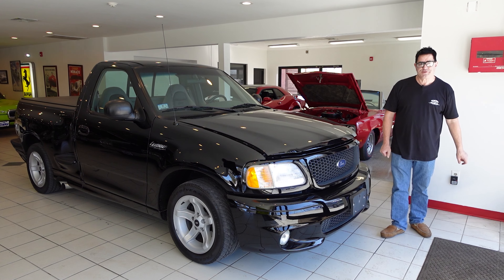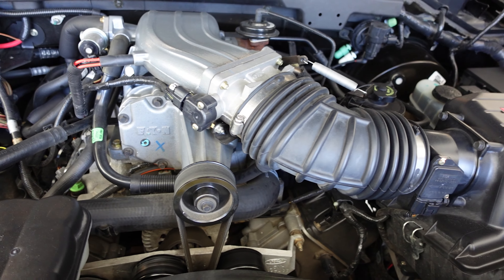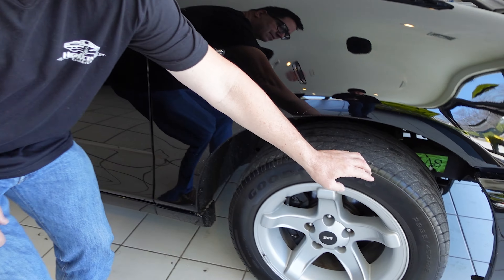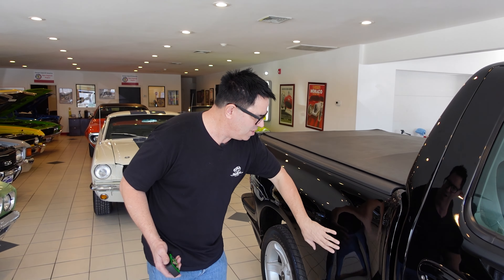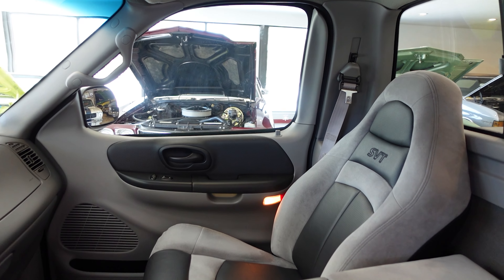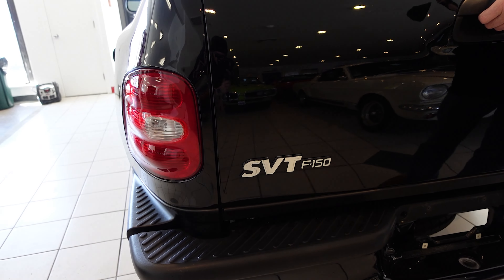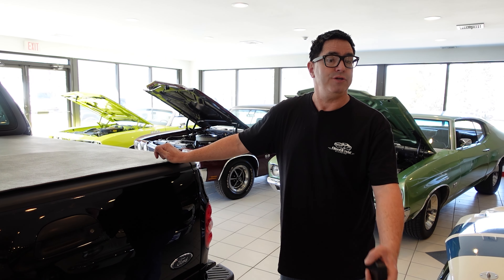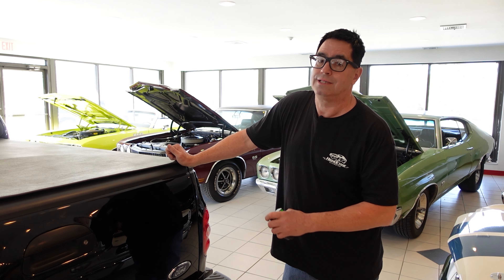1999 Ford SVT Lightning Walkaround with Steve Magnante | High Octane Classics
This Lightning is currently listed for sale on Bring A Trailer!

This 1999 Ford F-150 SVT Lightning is finished in black over black and gray upholstery and is powered by an SVT-supercharged and intercooled 5.4-liter V8 mated to a four-speed automatic transmission and a limited-slip differential. Equipment includes 18″ alloy wheels, a side-exit exhaust system, cruise control, air conditioning, remote keyless entry, and a Dolby AM/FM cassette stereo with a CD changer.

The 5.4-liter Triton V8 is equipped with an intercooled Eaton supercharger and was factory rated at 360 horsepower and 440 lb-ft of torque.

Five-spoke 18″ alloy wheels are mounted with 295/45 Goodyear Eagle F1 tires that show date codes from 1999. A spare wheel and tire are stored beneath the pickup bed. Stopping power is provided by four-wheel anti-lock disc brakes.